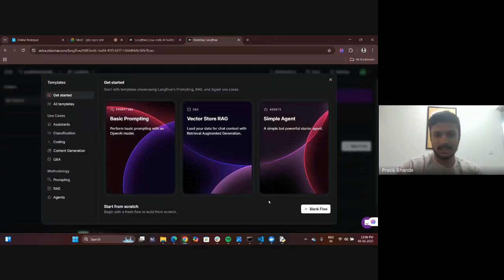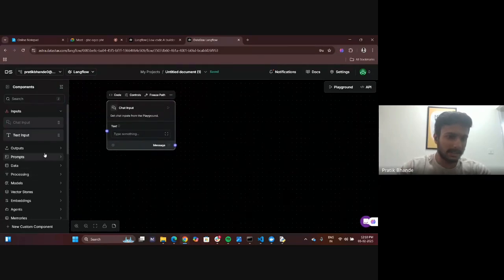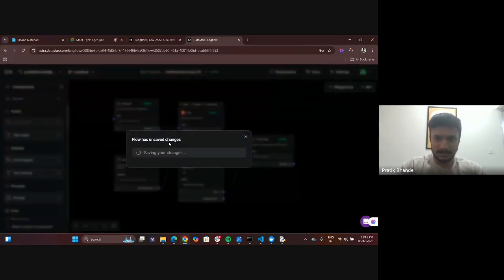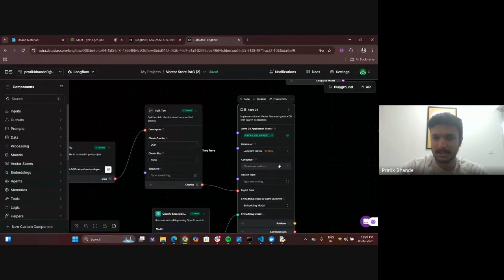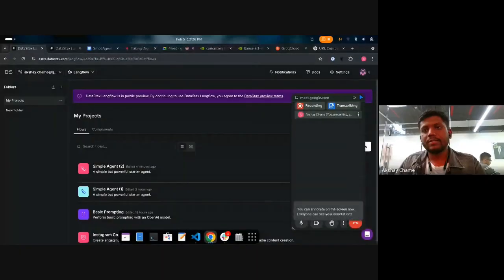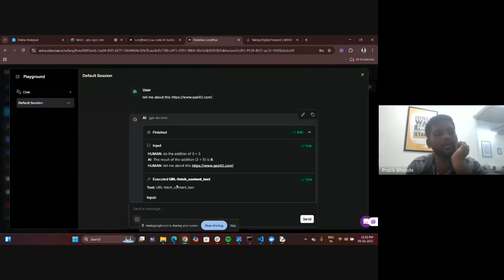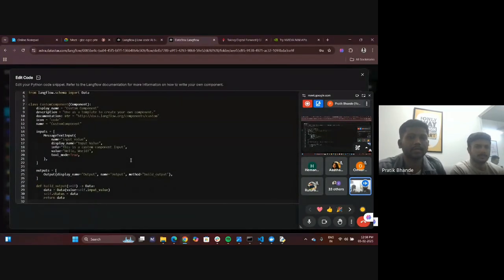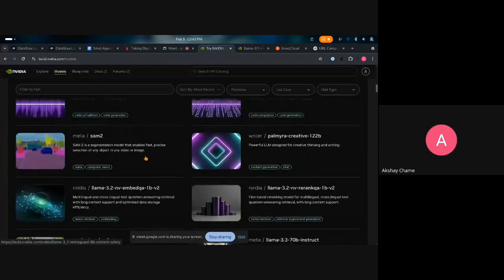Being Adept: Building AI workflows with LangFlow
In this Being Adept session, LangFlow is used to create end-to-end AI workflows without writing code. The walkthrough shows how to drag-and-drop components to design agents, connect them into workflows, and quickly turn ideas into working PoCs.

The focus is on practical setup, from building a simple agent to chaining multiple steps into comprehensive workflows. All steps are shown live, so participants see how to go from an idea to execution with minimal friction.
This session is for anyone curious about AI tooling, looking to prototype quickly, or preparing for hackathons where speed and creativity matter more than lines of code.

Being Adept is QED42’s internal AI tech talk series. Each session is a live, working demo. Raw, practical, and focused on solving one thing at a time.